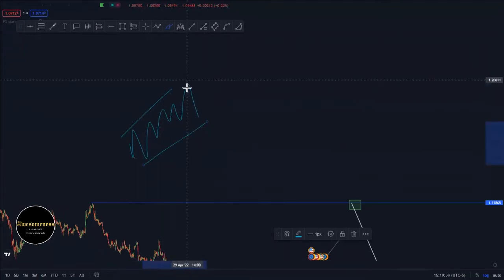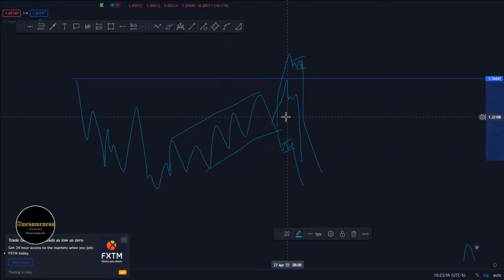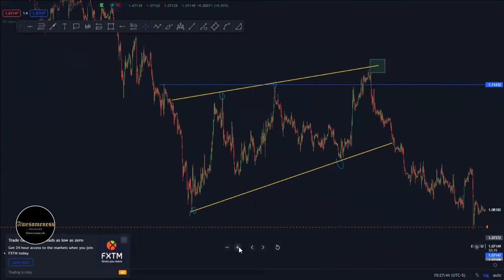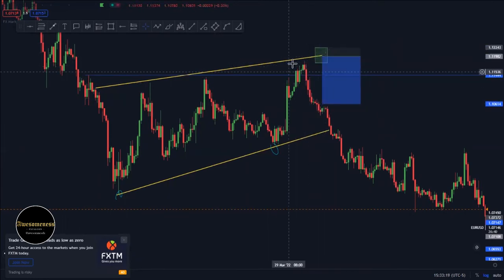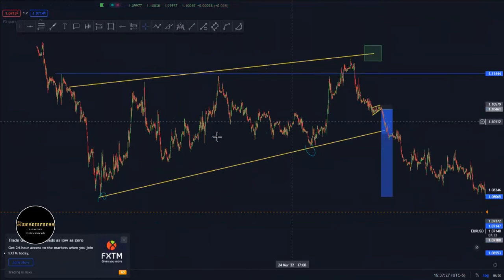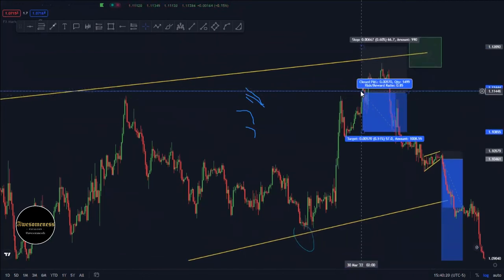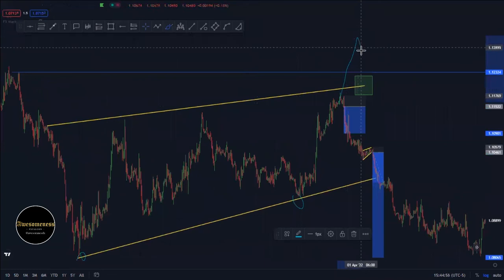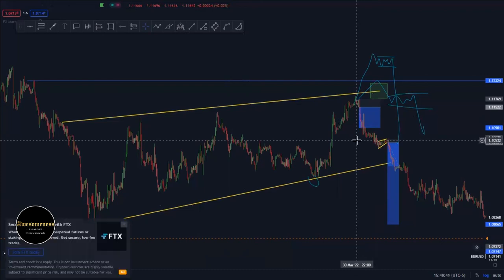HOW TO APPLY THE RULE OF THREE, WHY TRADING WITH THE FALCON STRATEGY ( FREE CONTAIN)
EDUCATIONAL CONTENTS